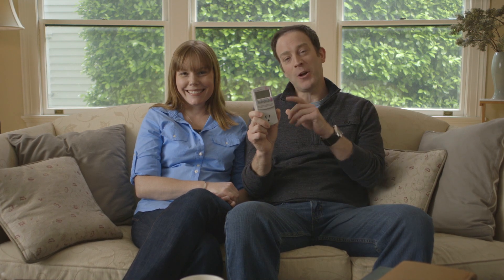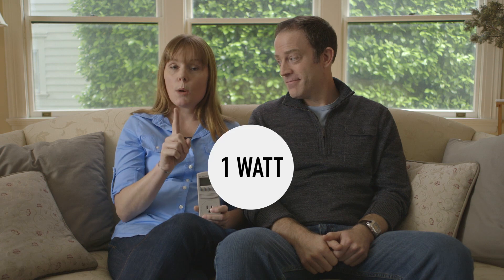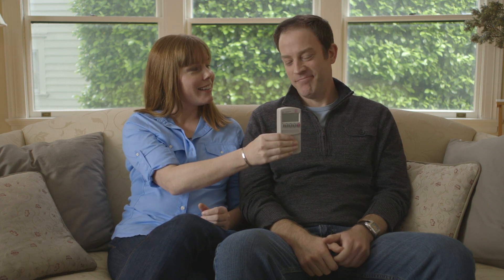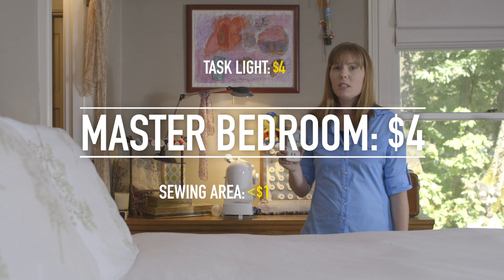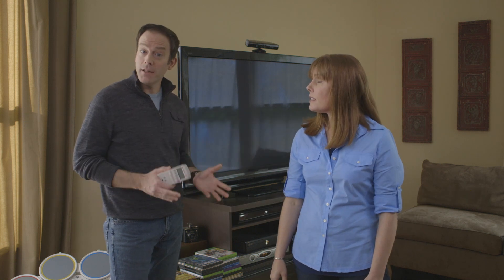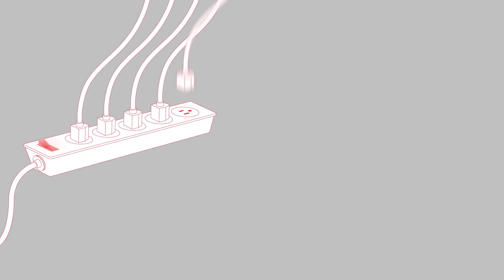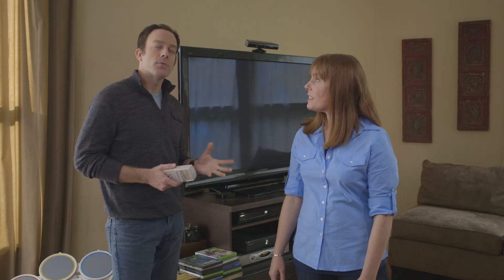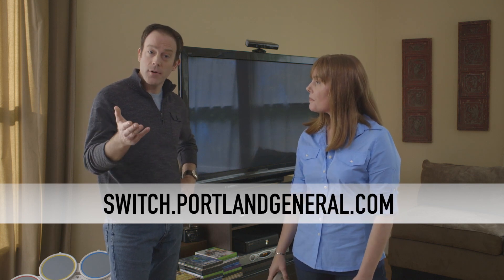Switch Labs: Wattsferatu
You hear it all the time: You're wasting energy and money from all those devices you have plugged in, but aren't using.  But is it true?  And how much energy and money is really going to waste?

To find out, we measured the energy use of an entire house by finding anything that was plugged into the wall to see how much energy was being used when no one was using it.

Of course, this is just one house, and there are nearly an infinite number of combinations of things that could be plugged in at your house, but this should give you a good idea of what to look for.
To see more tests like this, , visit PGE's Switch Labs